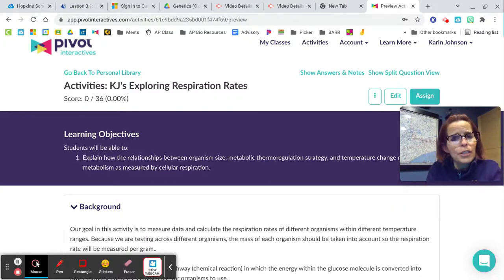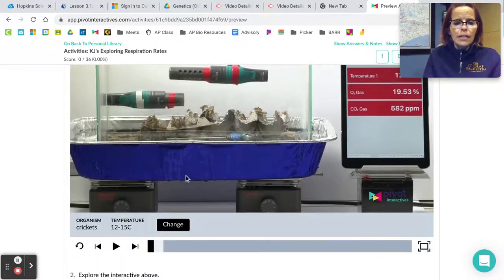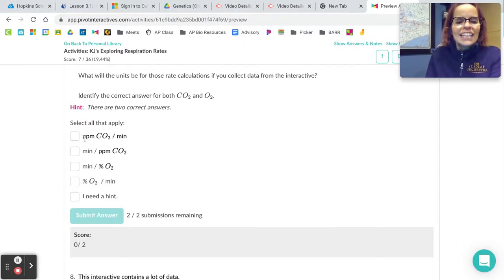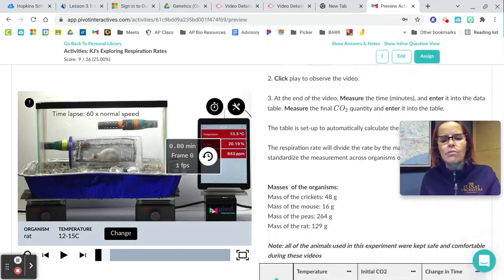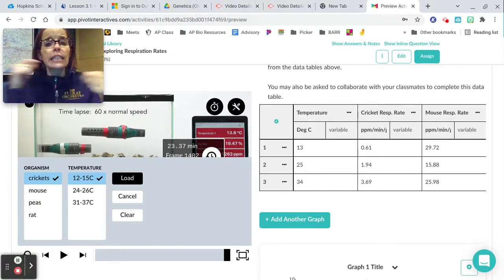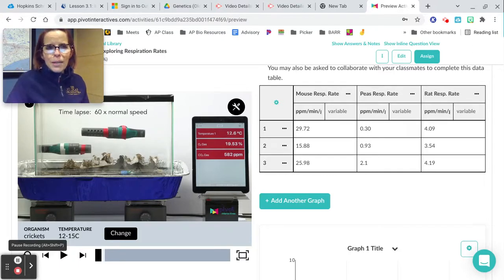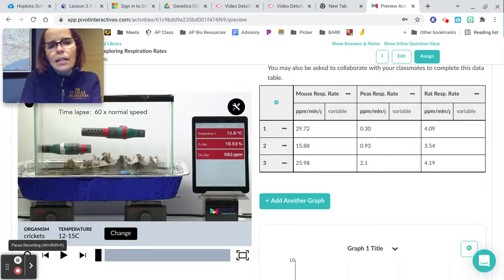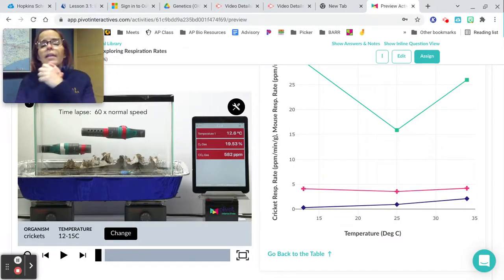KJ's Exploring Respiration Rates Part I